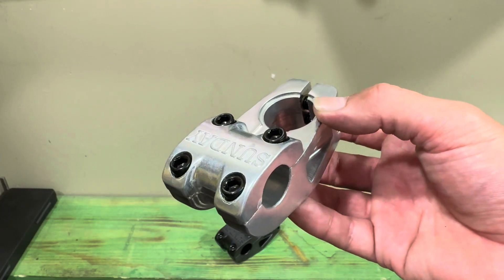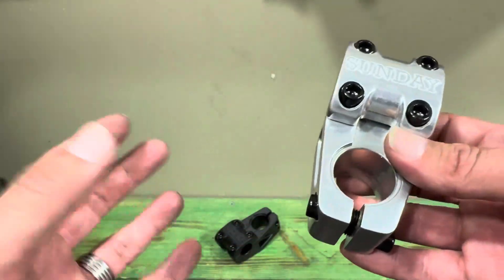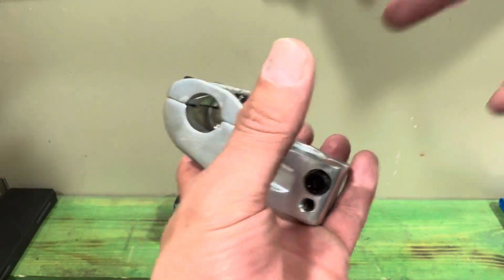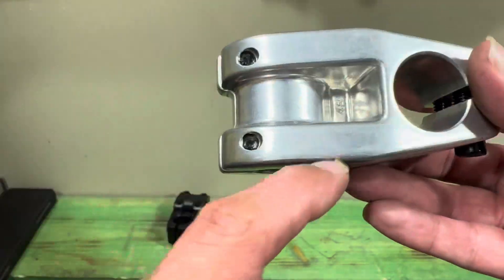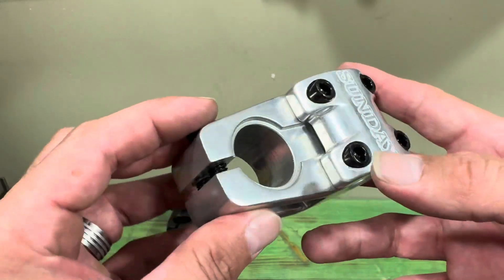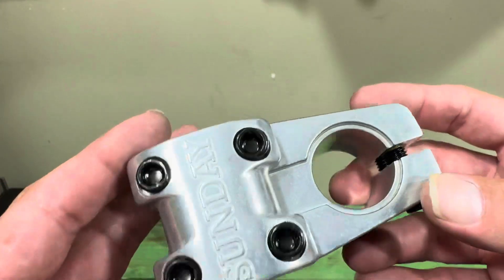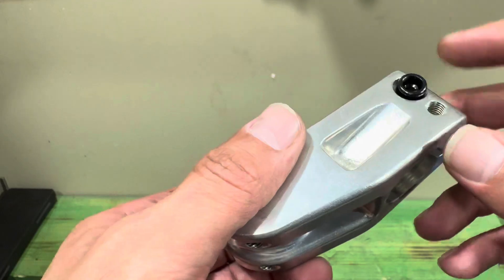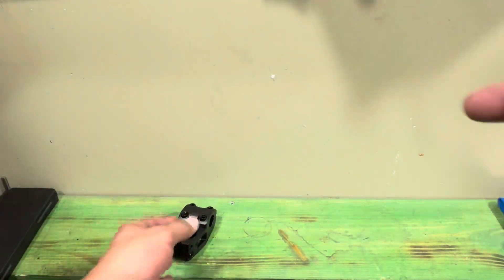Sunday Freeze stem Explained & Review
@sixtiesrider‬ explains everything about this Sunday Freeze stem from how it is made to what colors it comes in. This stem is designed for BMX, Big BMX, Klunkers, juvenile bikes and mountain bikes.